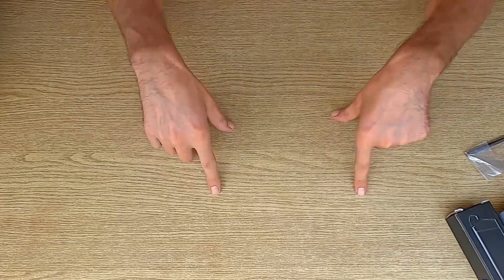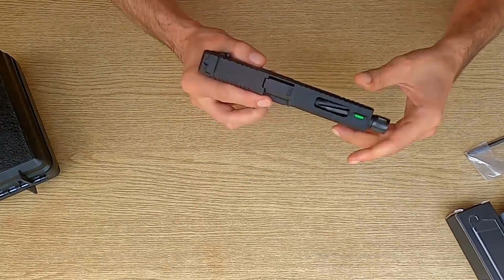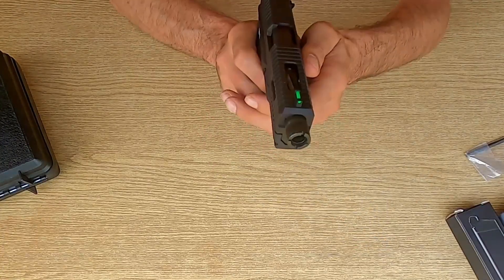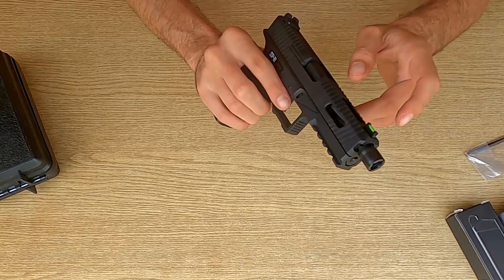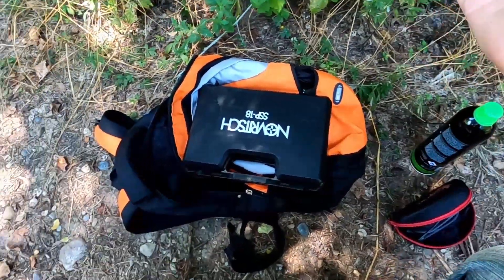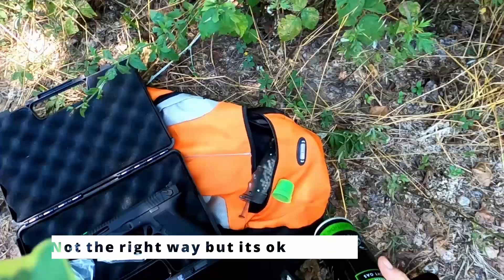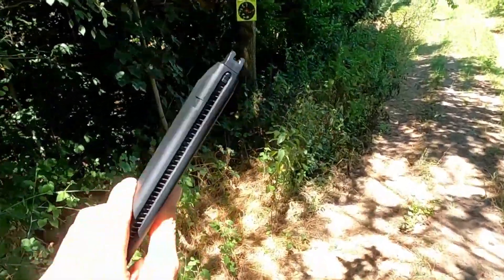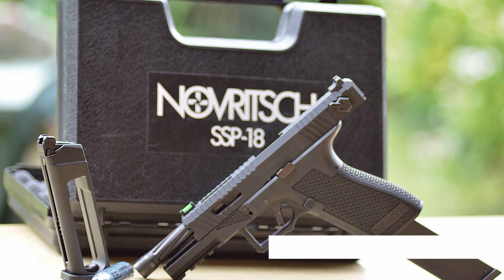SSP18 Novritsch - Review / Glock Replica - Airsoft Sniper sidearm!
SSP18 Recensione ita - pistola da sniper? - Si tratta di un modello Glock rivisto da Novritsch, con particolare attenzione ad alcuni dettagli che la rendo esteticamente accattivante. Questo gioiellino è stato progettato per funzionare sia con le classiche cartucce a C02 che con il Green Gas. Quindi quando acquisterete la vostra pistola potrete scegliere tra una o l'altra versione. La qualità del prodotto è subito evidente. Solida e robusta appena la si tocca. Prendendola in mano ci si accorge dei materiali usati che risultano molto buoni. Abbiamo un ottimo polimero per il corpo ed un sacco di lavorazioni in alluminio tagliati al cnc. Impugnandola, sento subito quanto è comoda, sul calcio questa patter dettagliata con piccoli ellissi è molto piacevole al tatto, inoltre, grazie al generoso spazio che il grilletto squadrato offre per le dita anche indossando i guanti, risulta ergonomica per via delle varie scanalature che sono state fatte nella zona sottostante con dei tagli azzeccati per un'appoggio e un confort ottimale ed una presa sicura il tutto per garantire un grip più che saldo anche in fase di raffica. Il grilletto è in stile flat con la sicura integrata, una giusta forza di resistenza e sembra robusto, corsa molto corta che ci permette di sparare in singolo più velocemente rispetto per esempio ad una ssx23. Mentre nella parte posteriore del fusto troviamo una coda allungata con una leggera curva per tenere in salvo la nostra pelle senza rischio di abrasioni dovute allo scorrimento del carrello durante il tiro. Le tacche di mira sono realizzate bene, frontalmente una simil fibra ottica centrale di colore verde che rende il puntamento luminoso e chiaro, e nella parte posteriore del carrello 2 tacche fisse che aiutano a inquadrare bene con un'allineamento perfetto in fronte. Nella parte avanzata sotto al carrello invece c'è già una slitta nato o picatinny per poterci montare qualche accessorio come una torcia, un laser o quant'altro vogliate. Un piccolo spegni fiamma che si può svitare dove volendo si potrebbe montare un tracer o un silenziatore. Una particolarità che trovo fantastici son i tagli eseguiti nel carrello che lasciano intravedere la classica e iconica canna Twist a cui Novritsch ci ha abituati a vedere nei suoi prodotti. La caratteristica principale di questa pistola è la sua canna, un modello chiamato FXB, che stà ad indicare una fixed barrel, quindi una canna fissa, dove l'otturatore non scende verso il basso come in una classica Glock, ma sta fermo e risulta particolarmente stabile dando più precisione ai pallini che spareremo. Altro punto di forza è ovviamente la possibilità di switchare da semi automatico a full auto in maniera semplice e veloce, con un selettore di facile utilizzo che risulta anche solido e preciso nel cambio di modalità. Al suo interno troviamo una canna di precisione da 6.0 con una lunghezza di 115mm stabilizzata con 2 o-ring. Mentre come gruppo hop-up abbiamo un gommino Meaple Leaf Autobot a 50° in grado di sollevare tranquillamente i pallini da 0.32 gr.
SSP18 Review - Sniper sidearm? - Its a Glock model by Novritsch, with particular attention to some details that make it cool. It works with both classic C02 cartridges and Green Gas. The quality of the product is immediately evident. Solid and robust as soon as you touch it. Holding it, I immediately feel how comfortable it is, on the stock this detailed pattern with small ellipses is very pleasant to the touch. Generous space that the square trigger offers for the fingers even when wearing gloves, it is ergonomic due to the various cut that have been made in the underlying area with appropriate cuts for optimal support and comfort and a secure grip all to ensure a more than firm grip even in the burst phase.
The trigger is flat-style with the classic safety integrated. In the back we find an elongated tail with a slight curve to keep our skin safe without risk of abrasions due to the sliding of the upper slide during the shot. The rear sights are well made, frontally a central green fiber-like optical fiber that makes the aiming bright and clear. In the advanced part under there is already a nato or picatinny rail for mount some accessories. Fantastic are the cuts made in the carriage that reveal the classic and iconic Twist outer barrel from Novritsch. The main feature of this pistol its the barrel, a model called FXB, which indicates a fixed barrel, where the shutter does not go down as in a classic Glock, but it remains stationary and therefore is particularly stable, giving more precision. Another strong point is obviously the possibility of making the switch from semi automatic to full auto in a simple and fast way which is also solid and precise in the change of mode. Inside we find a 6.0 precision barrel with a length of 115mm stabilized with 2 o-rings. While as a hop-up group we have a 50 ° Meaple Leaf Autobot rubber that can easily lift 0.32 gr.